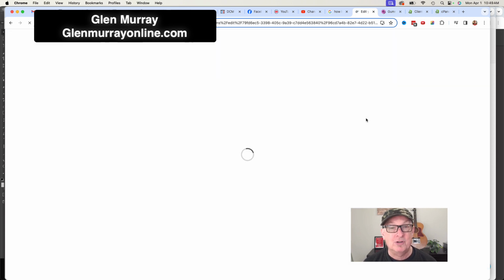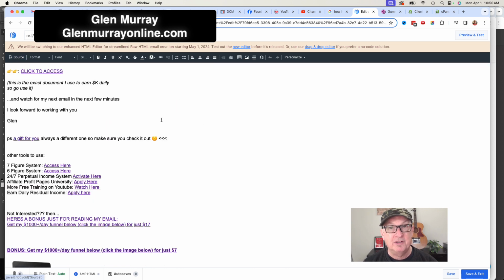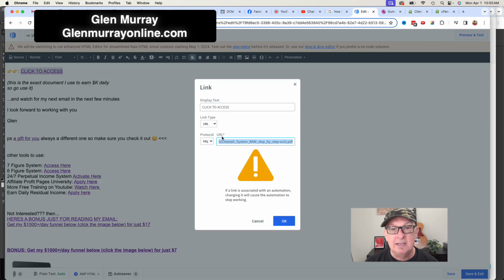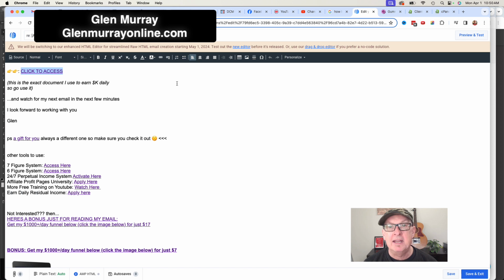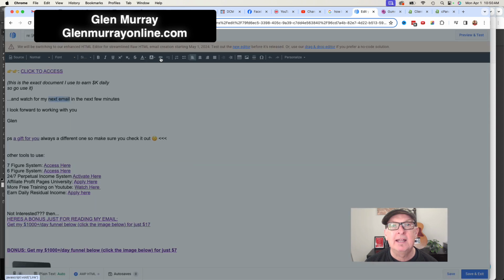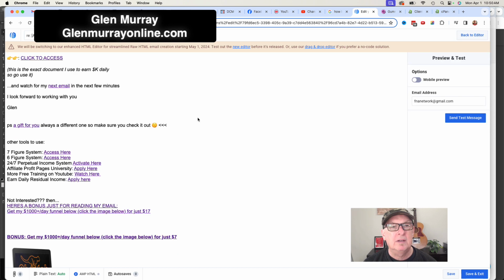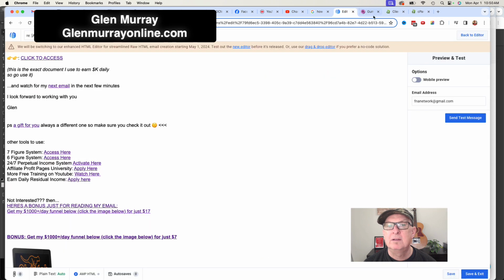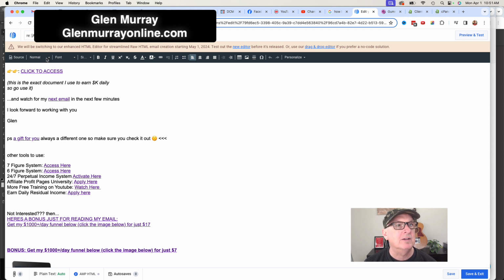How to add an affiliate link in aweber email autoresponder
How do I add an affiliate link to AWeber?
How do I add affiliate links?
How can I share my affiliate link?
How do I run an affiliate link?
How to add an affiliate link in aweber without
How to add an affiliate link in aweber for free

learn how in the programs below